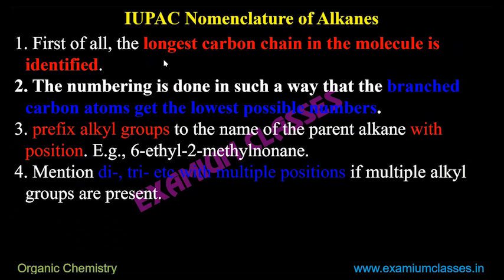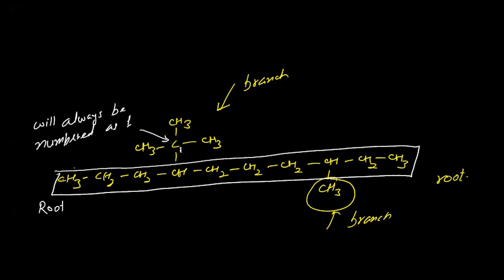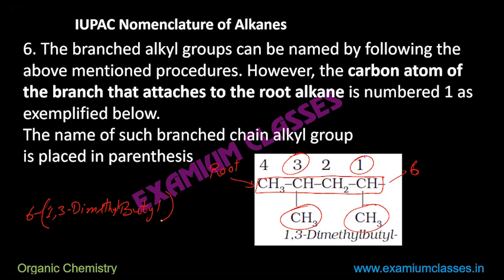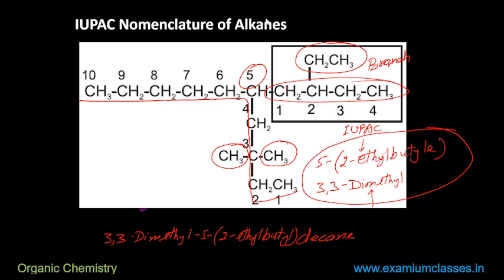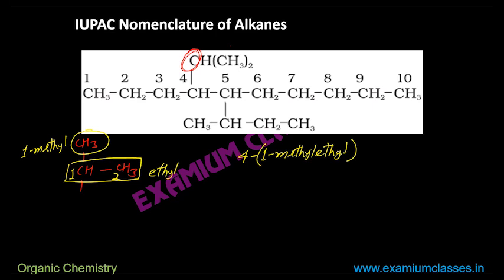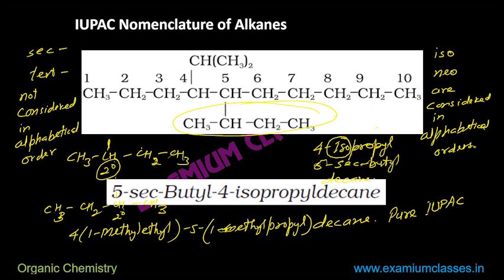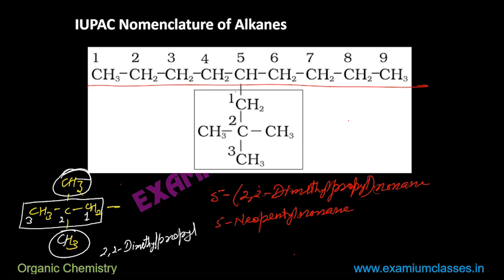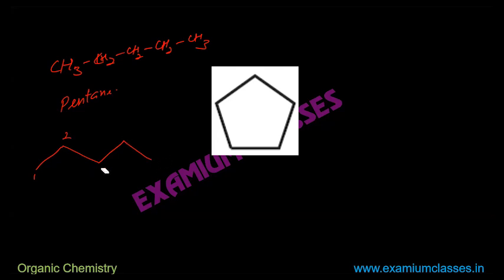Class 11 Chemistry Unit 8 – Organic Chemistry – Some Basic Principles and Techniques – Session 2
IUPAC Names of Organic Compounds